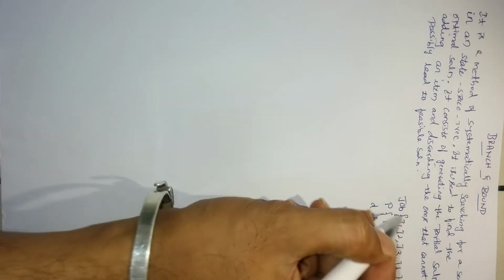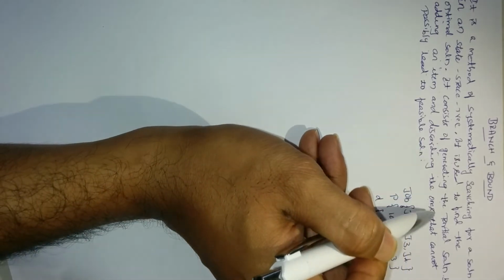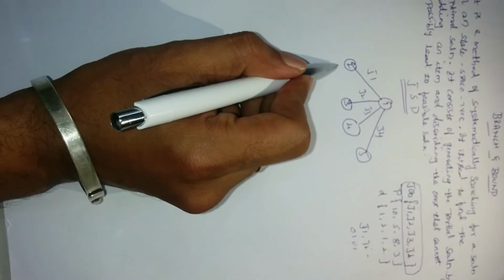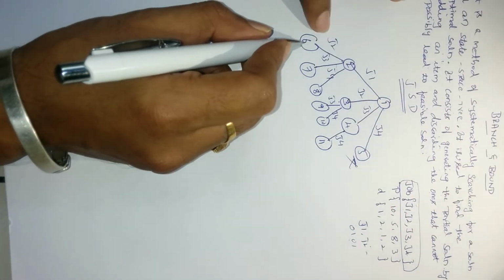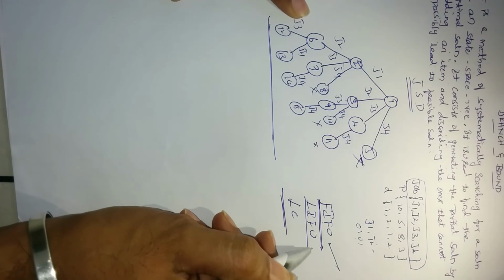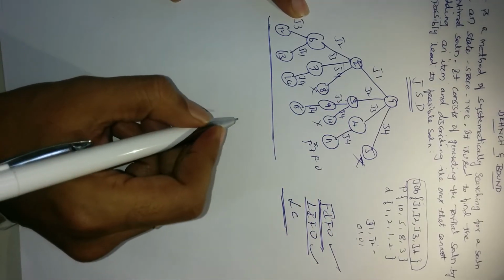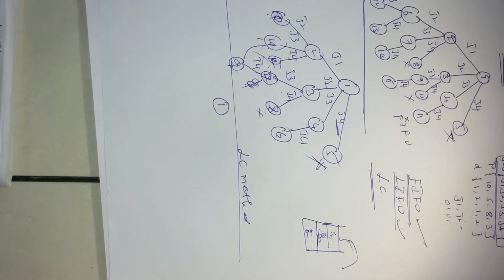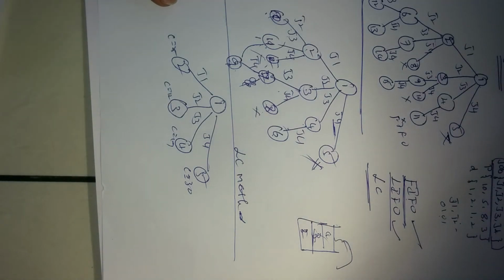Branch and Bound Introduction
Branch and bound is an algorithm design paradigm which is generally used for solving combinatorial optimization problems. These problems are typically exponential in terms of time complexity and may require exploring all possible permutations in worst case. The Branch and Bound Algorithm technique solves these problems relatively quickly.